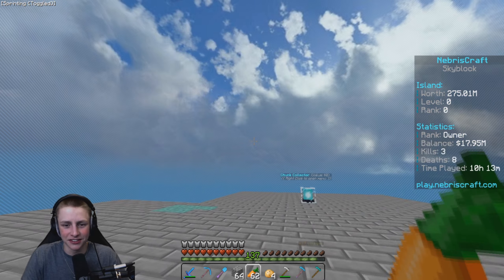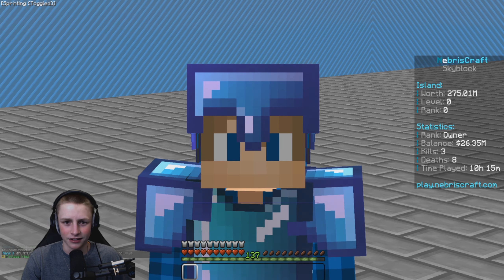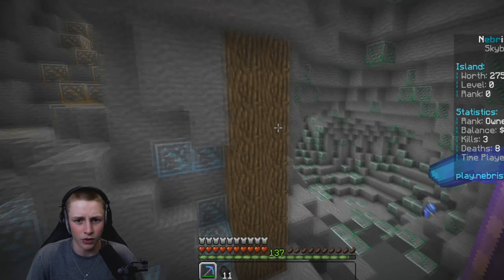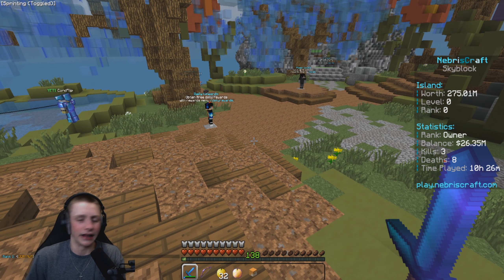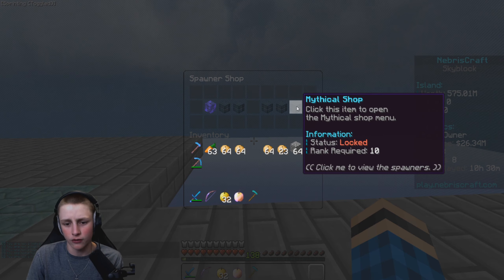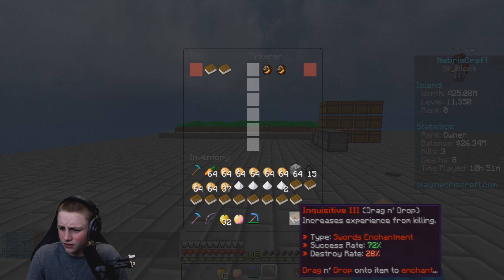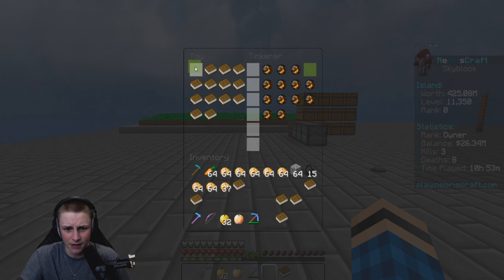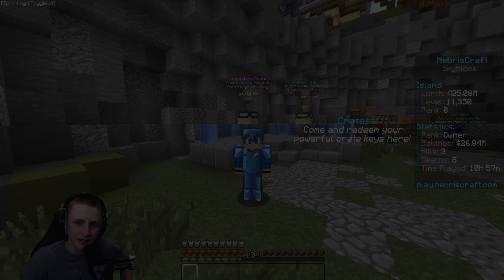BRAND NEW OP SKYBLOCK SERVER! | Minecraft Skyblock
📌Server Information!!!📌
minecraft skyblock but every 60 seconds is a new item,